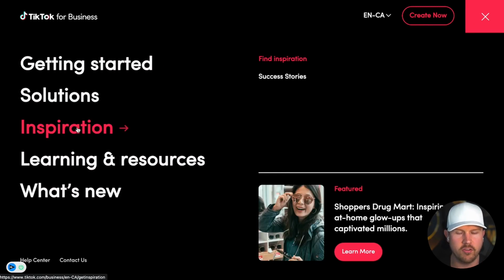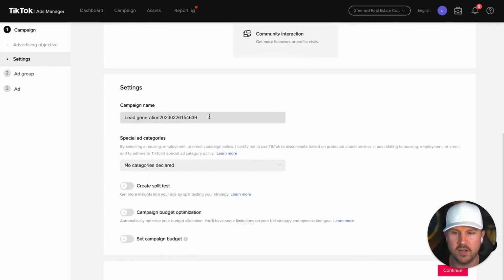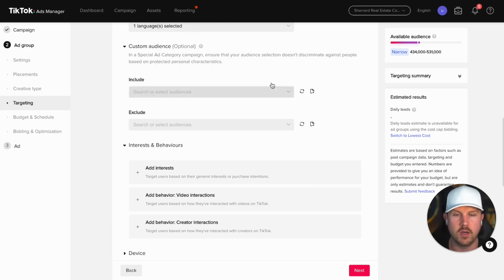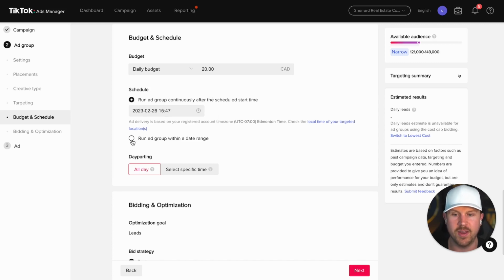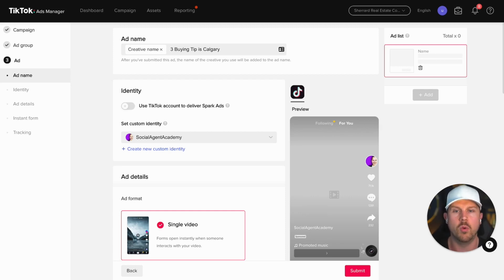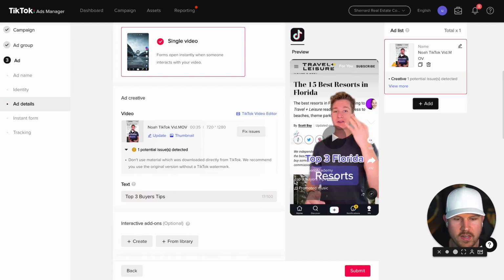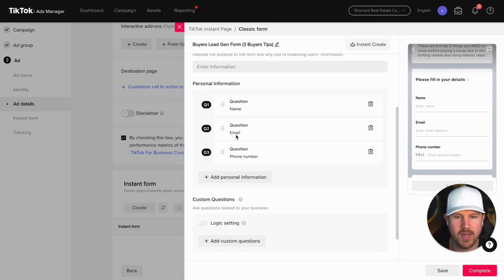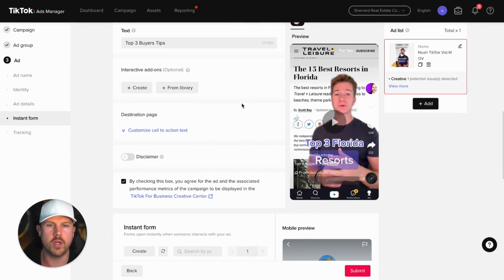TikTok Ads For Realtors [The ONLY Step-By-Step Tutorial Created For Real Estate Agents]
This is the FIRST and ONLY step-by-step tutorial on how to create TikTok Ads for Realtors in 2025 🚀 If you want to know how to leverage TikTok lead generation, this TikTok strategy for Realtors is incredibly powerful for generating cheap leads and having a massive competitive advantage.

🔥 Join 1000's of Agents on the Waitlist for our Next Virtual Event 👉🏼

Mike Sherrard is a global team leader & licensed Real Estate Agent at eXp Realty 2025:
🏆 Ranked #3 Realtor on YouTube, Globally

🐺 Book a Private 1 on 1 Zoom Call with ME to learn more!